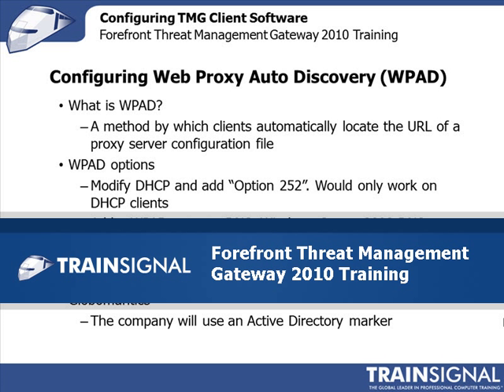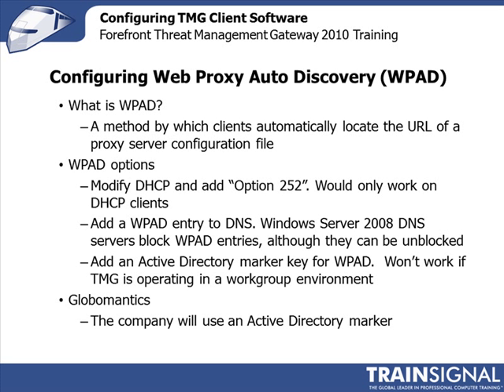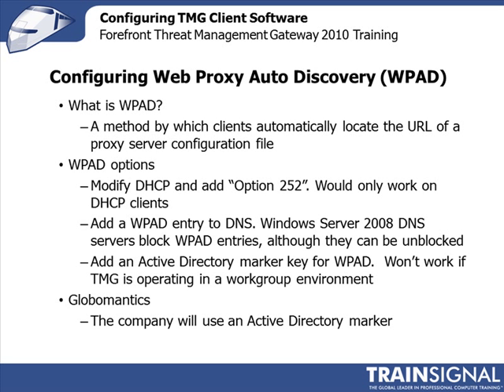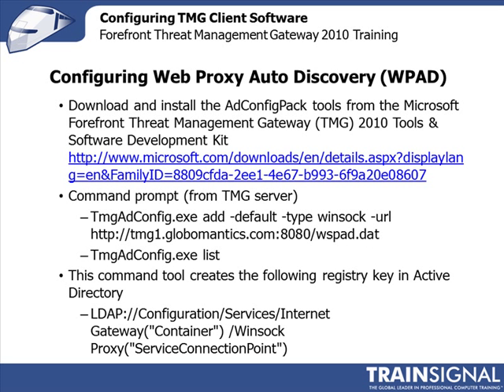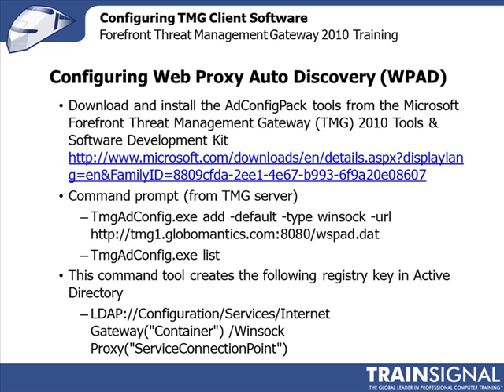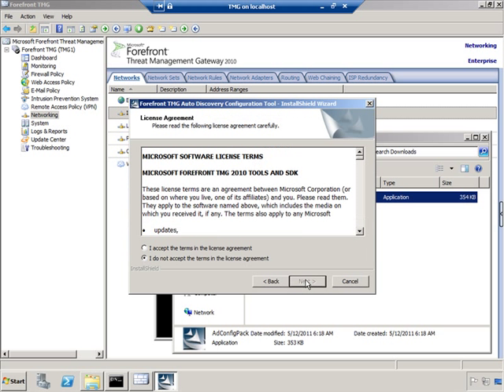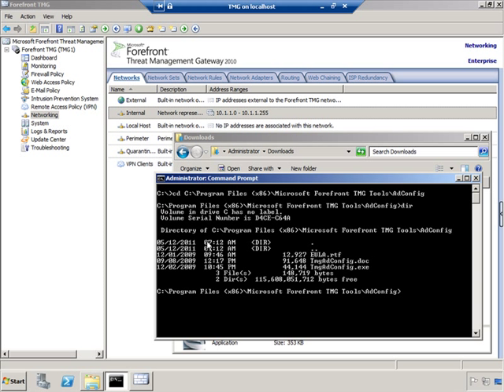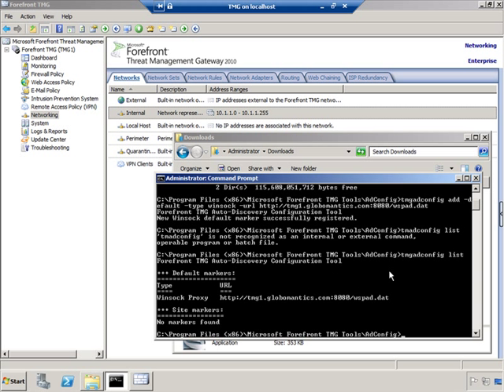How to Configure a Web Proxy Auto Discovery (WPAD) in Forefront TMG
In this demo, Scott takes us through configuring a Web Proxy Auto Discovery (WPAD) in Forefront TMG, a configuration that many can run into problems with when first configuring Forefront TMG.